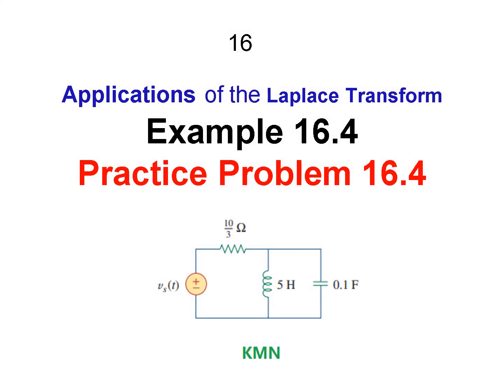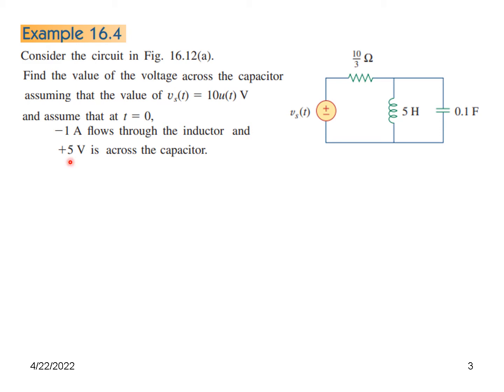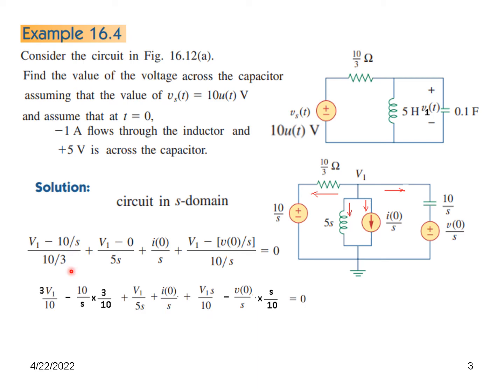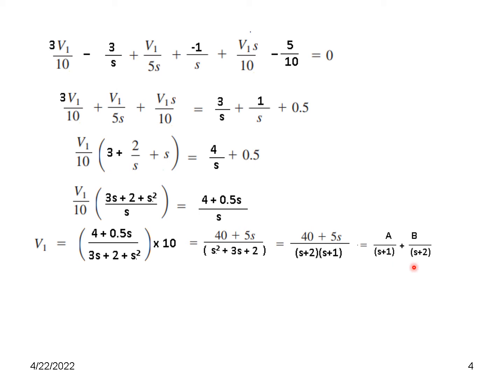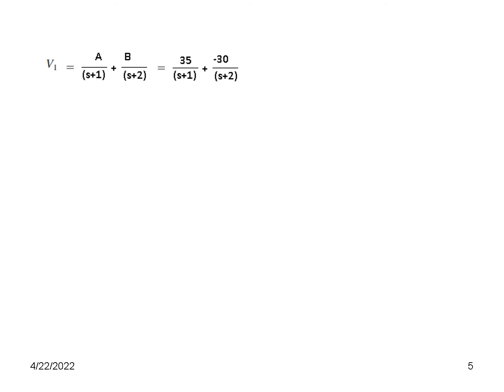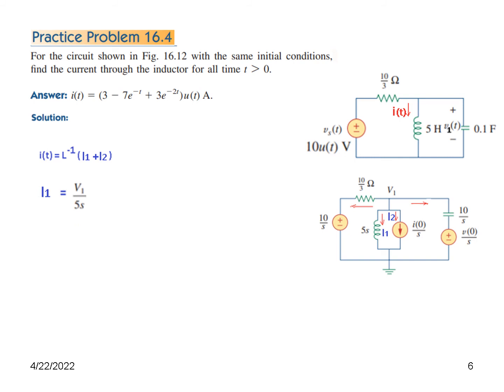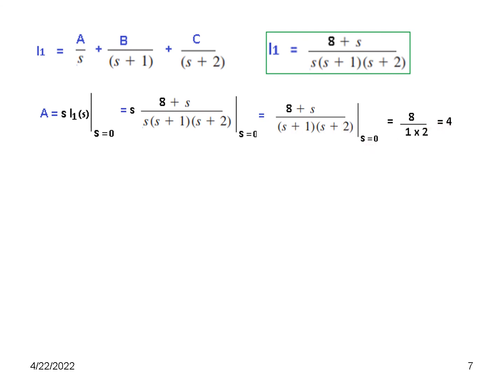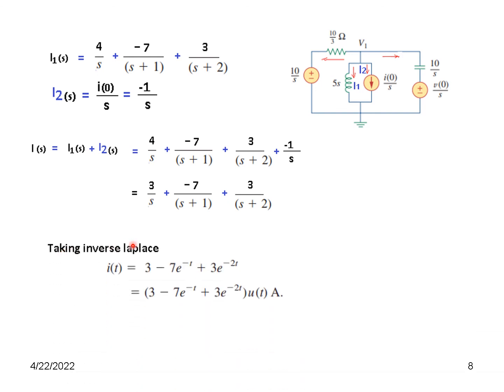(Bangla)ENA || Example & Practice 16.4 || Application of Laplace Transform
ENA 16.3 (Bangla)  || Example 16.4 || Practice Problem 16.4